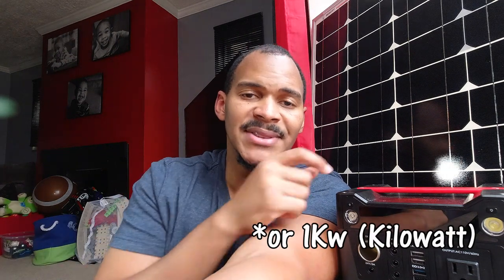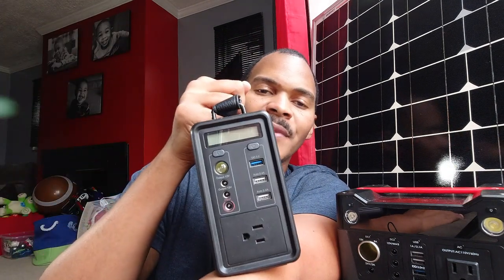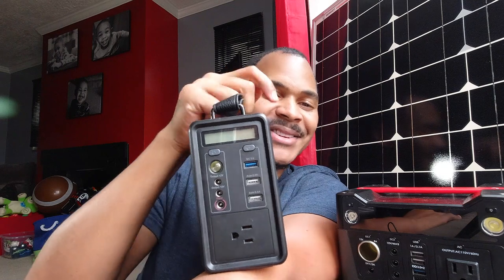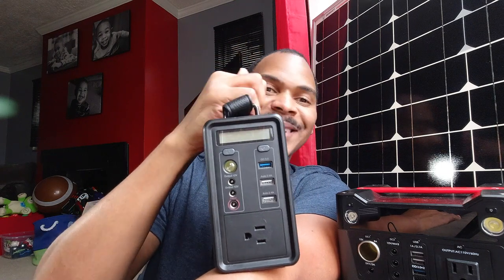The Rockpals 300 Upped My Solar Game!!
In this video I talk about my second portable power station / solar generator purchase ... The Rockpals 300. It has a 300 watt inverter and 288Wh of power. For the price I paid for it, its one of the best budget portable power stations / solar generators you can buy.

I got it for 159 plus tax as a refurbished unit. It included a pure sine wave compared to my first PPS which was modified so I didn't power certain devices because of the modified sine wave inverter that it had. Sadly Rockpals no longer sells this one.

Camera:
Osmo Action

Mic
Boya BY-M1DM